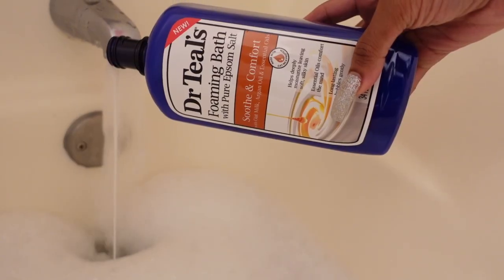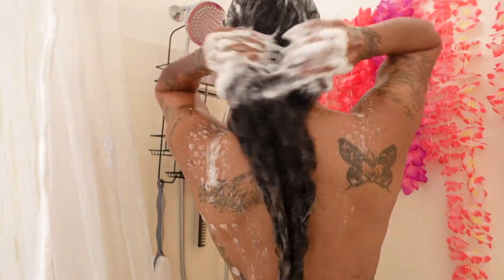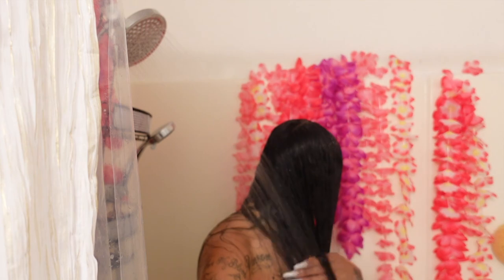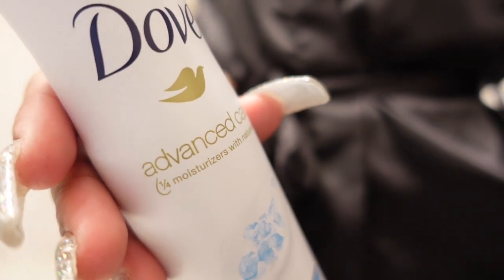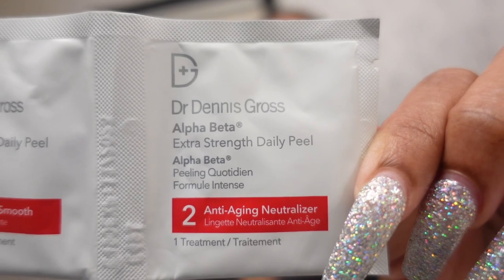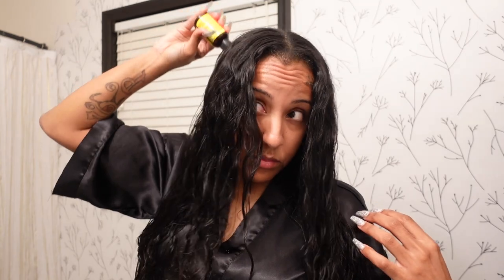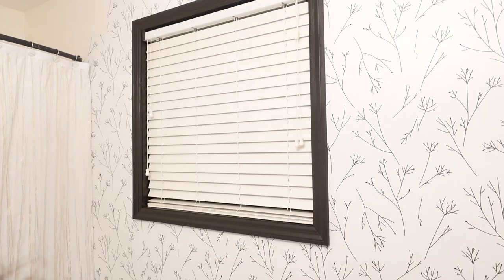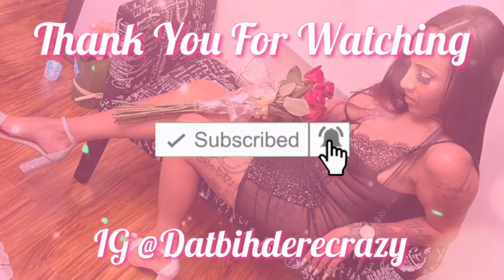MOISTURIZING + SOOTHING SHOWER ROUTINE | HEALTHY SKIN + HAIR CARE | HYGIENE MAINTENANCE | VITAMINS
PRODUCTS USED FOR TODAYS VIDEO (OR SIMILAR):
FROM WALMART:
Equate Shea Sugar Scrub Tropical Mango, 18 oz

Cantù Shea butter moisturizing cream shampoo

Cantu Moisturizing Rinse Out Conditioner, 13.5 oz

Cantu Argan Oil Leave-In Conditioning Repair Cream, 16 oz

CREMO Astonishingly Superior Coconut Mango Moisturizing Shave Cream, 6 fl oz.

Dr Teal's Foaming Bath with Pure Epsom Salt, Soothe & Comfort with Oat Milk & Argan Oil, 34 fl oz.

Dr Teal's Pure Epsom Salt Soak, Soothe & Comfort with Oat Milk & Argan Oil, 3 lbs

Crest Pro Health Intense Mouthwash, Clean Mint, 1 L (33.8 fl oz)

Dove Advanced Care Dry Spray Antiperspirant Deodorant Clear Minerals, 3.8 Oz.

Murray's Edgewax, Mini 0.5 ounce

Equate vital health power oral care kit, multiple dental items included

Vitamins and Sea beauty Dead Sea Minerals & Vitamin C Toning Serum, 2 fl oz

Cantu Shea Butter for Natural Hair Wave Whip Curling Mousse, 8.4 fl oz

Target:
Dove mango body wash

Dove Body polish

Hempz Lotion

Bio Oil

Thayers witch hazel

SheaMoisture African Black Bar Soap - 8oz soap

Carrot complexion Soap

Murad Hydration Hydro-Dynamic Ultimate Moisture - Hydrating Face Moisturizer - Moisturizer for Face with Advanced Hyaluronic Acid, 1.7 Fl Oz

Tree Hut Sugarlips Sugar Lip Scrub, Sweet Mint, 0.34oz Jar, Shea Butter and Raw Sugar Scrub Ultra-Hydrating Lip Exfoliator, Lip Care

Jamaican Mango & Lime Black Castor Oil, Argan, 2 Fl Oz

YOUTUBE STUDIO:
Mini Vandals- To Loom is to love
Brian Bolger- Floating home
Mini vandals- Vaquero Perdido
French Fuse- Tropic Fuse